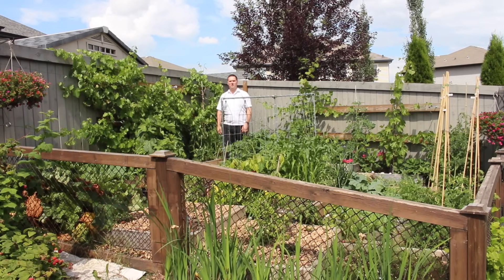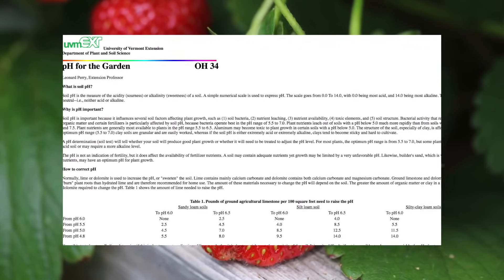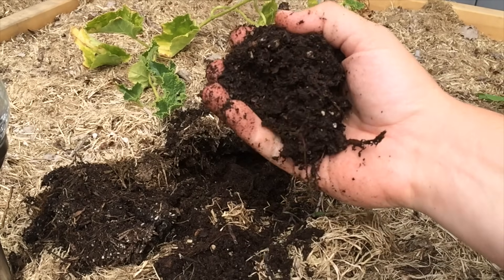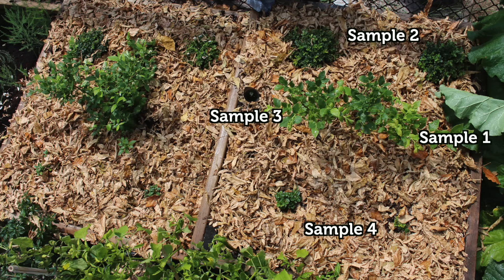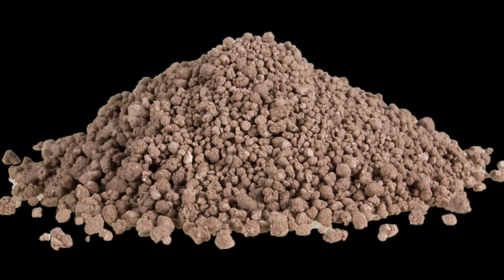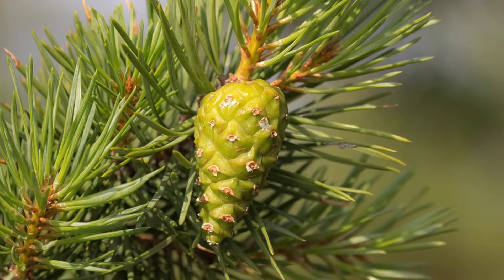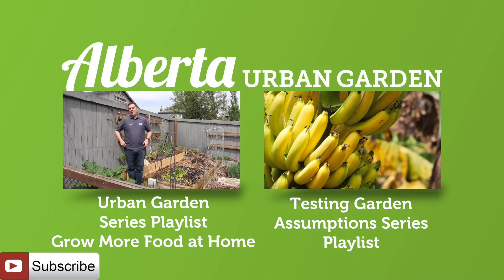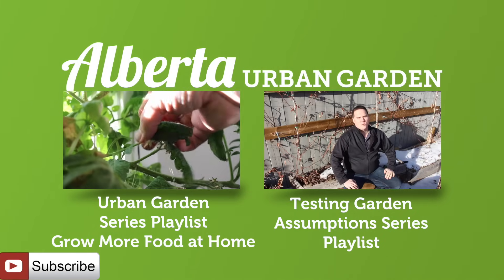How to Measure your Soil pH Cheap and Easy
Soil pH is one of the most important factors that can be overlooked in the garden.   pH has impacts on the availability of nutrients and of the plants ability to take them up.  If the pH of your garden soil is not in the optimal range for the plants you are trying to grow you may end up having issues.  Often plants grown in a soil that does not have the optimal pH don’t produce or if they do their harvests are low while the plant may looks stressed.
On today’s joint episode between the Testing Garden Assumptions and Urban Garden Series I am going to take a look at soil pH, how to easily measure it and how you can adjust the pH over time if need be.
pH is measured in a 14 point scale with 0 being the most acidic 7 neutral and 14 the most basic.

References:
University of Vermont pH requirements for plant growth reference sheet: